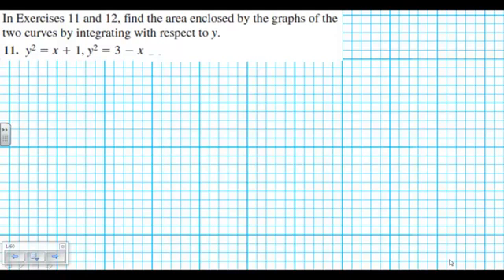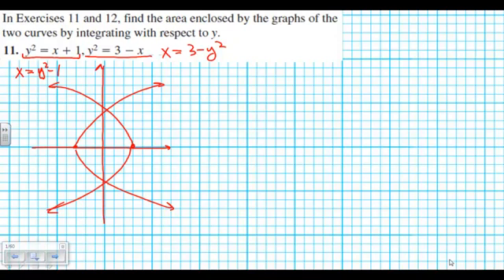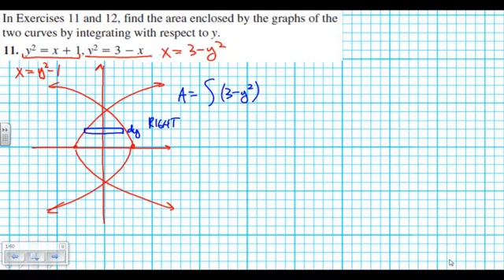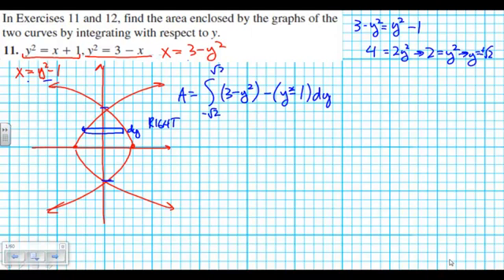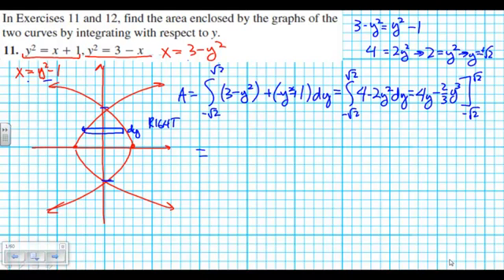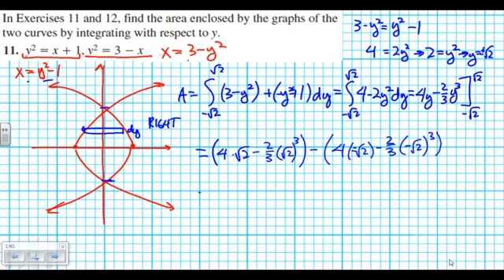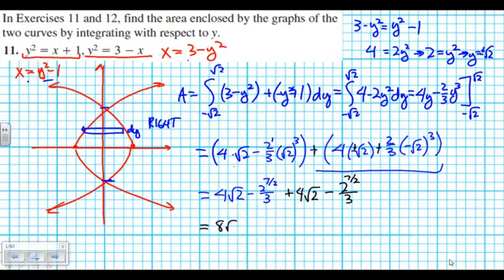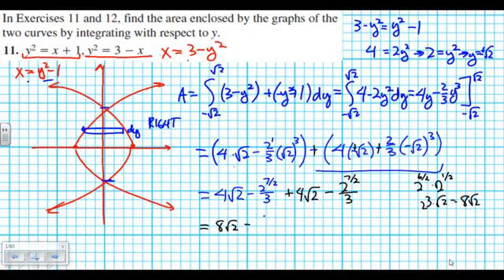fdwk3e 07 02 hw 11